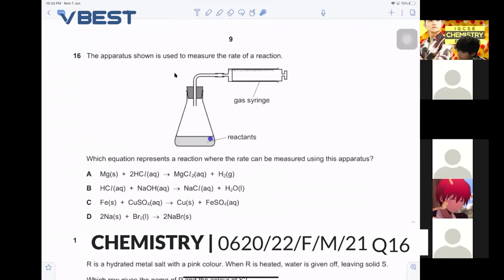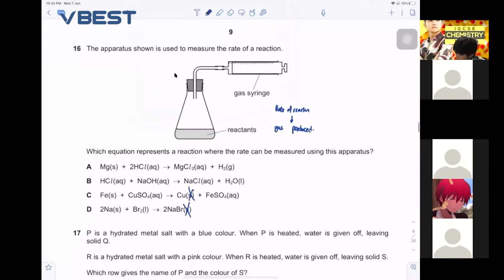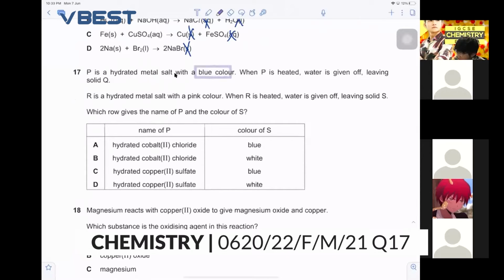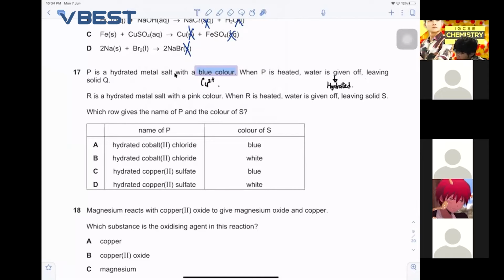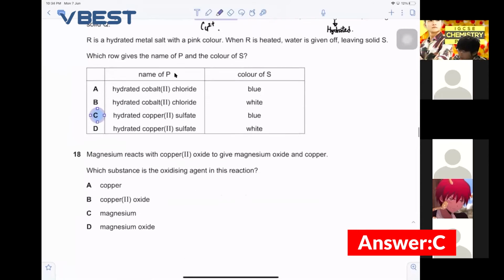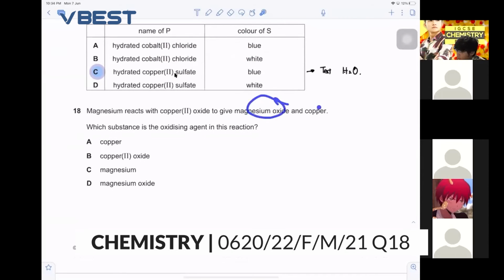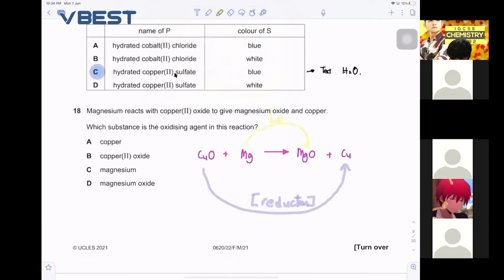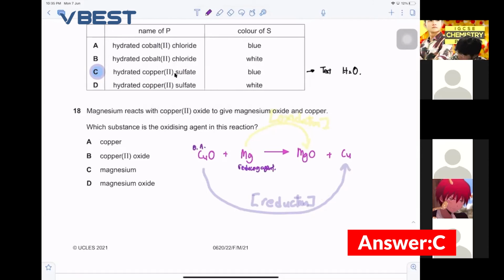CHEMISTRY 0620/22/F/M/21 | Question 16,17&18 IGCSE Past Paper Discussion